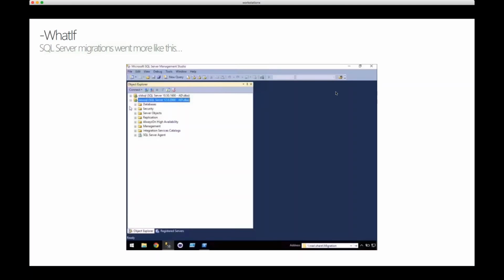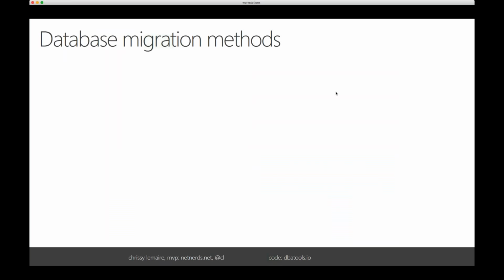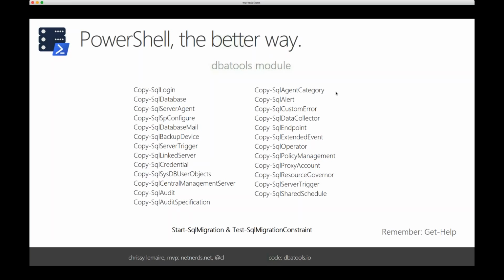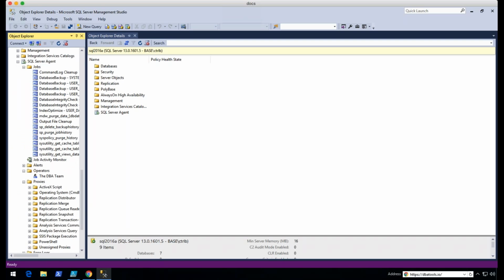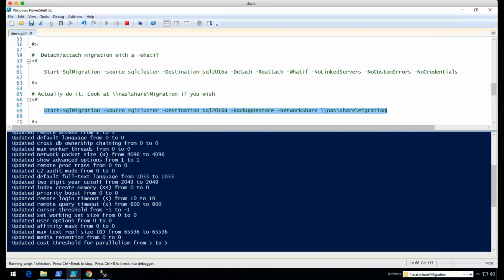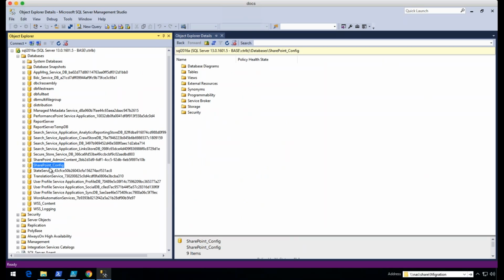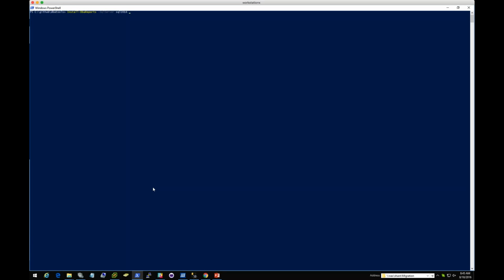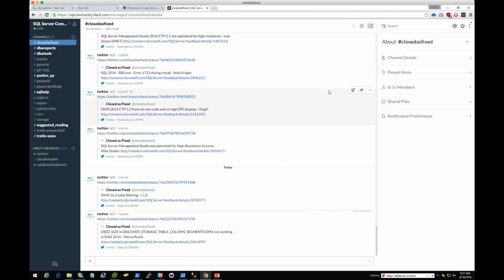Simplifying SQL Server Migrations using PowerShell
What if migrating SQL Server instances was as simple as executing a single command? In this presentation, I'll cover the reasons companies migrate, the ways SQL migrations are usually performed, and the considerations that must be made when performing a migration. Then I'll show you how to use the PowerShell dbatools module to simplify your SQL Server migrations. dbatools makes migrating databases, logins, linked servers, credentials, jobs, database mail, and other essential SQL components extremely easy.

About the speaker:
Chrissy is a Windows PowerShell MVP who has worked in IT for nearly 20 years. She currently serves as the SQL Server DBA for NATO Special Ops in Belgium, and the SQL PASS PowerShell Virtual Chapter Co-lead. She's also an avid scripter, and has used PowerShell since it was introduced in 2005 at Microsoft's Professional Developers Conference in Los Angeles. Chrissy is the author of the dbatools module, which helps simplify SQL Server migrations.